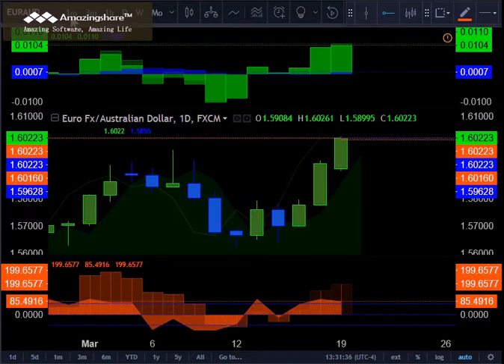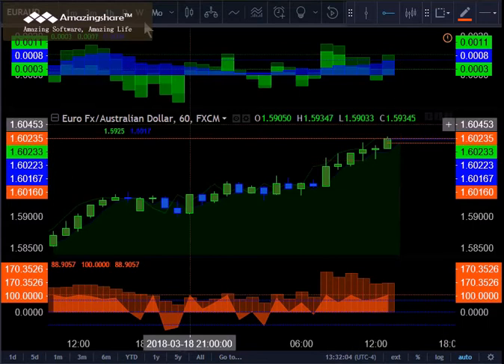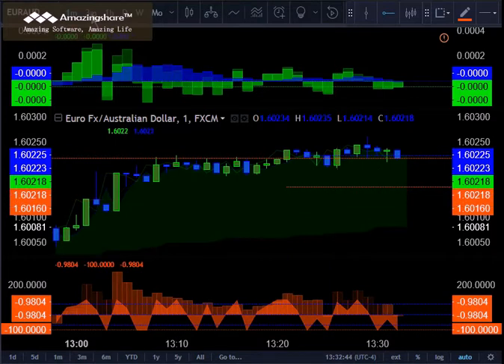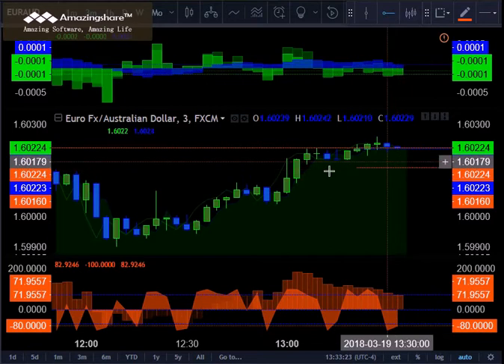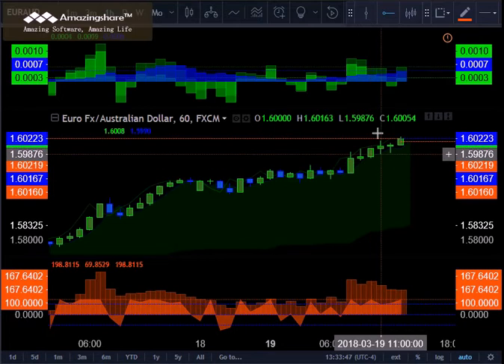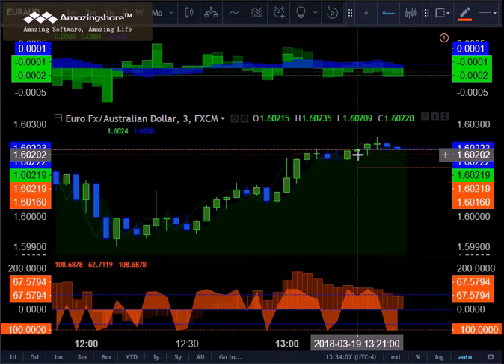FXINSIGHTS : LIVE TRADING $EURAUD $GBPAUD 03192018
HOW TO TOP ONE OFF!!!
COULD THIS BE THE ONE???
$EURAUD SHORT 2 POSITIONS
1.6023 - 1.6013 = 9 PIPS $90
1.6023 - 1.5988 = 35 PIPS $310
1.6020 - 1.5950 = 70 PIPS $690